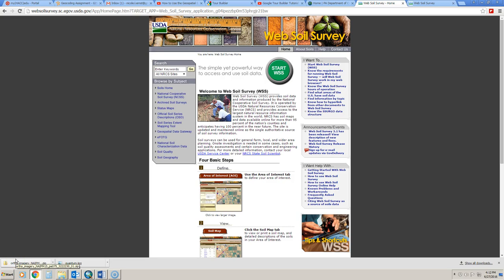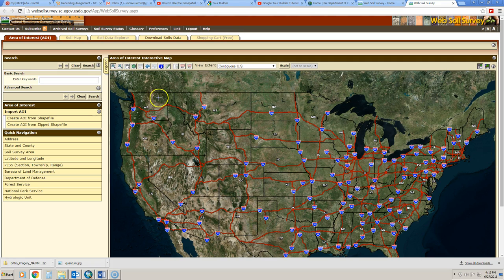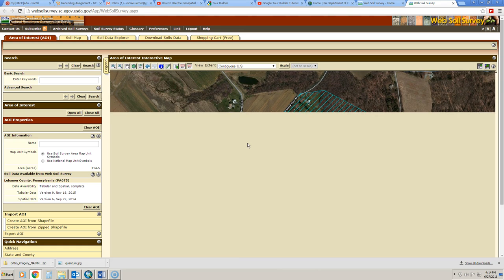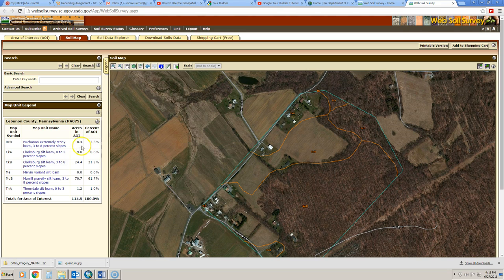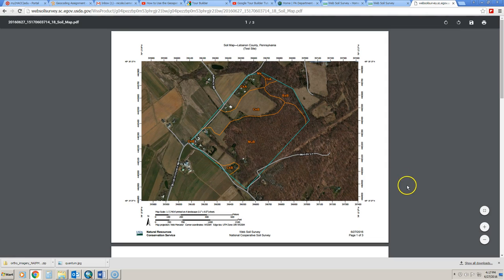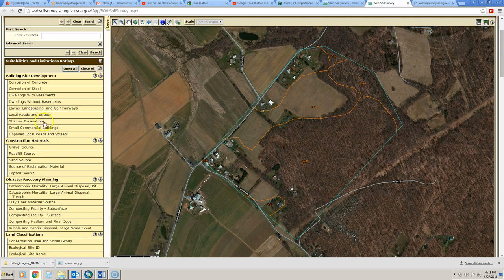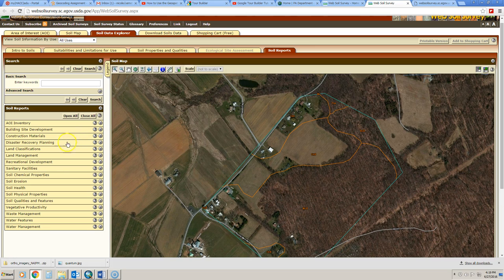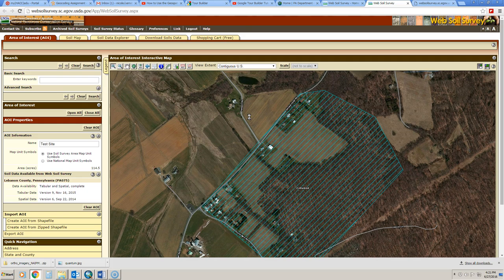How to Use the Web Soil Survey